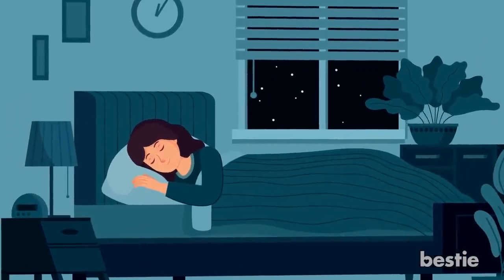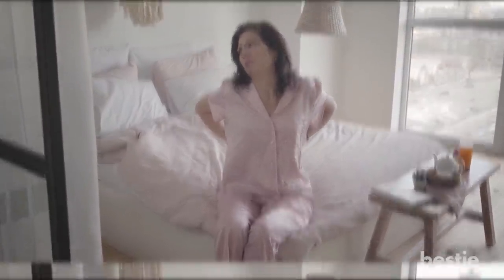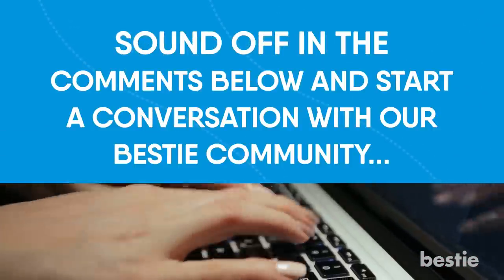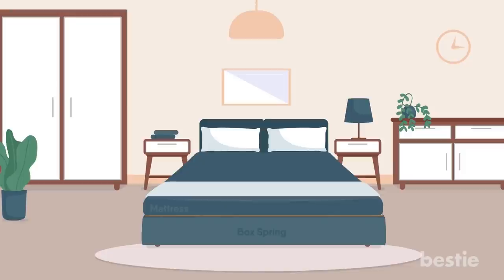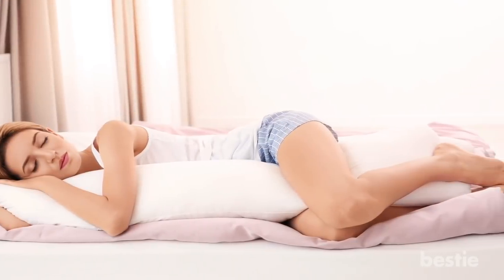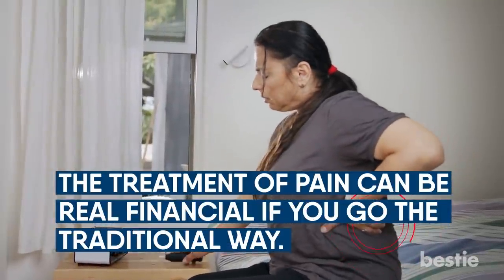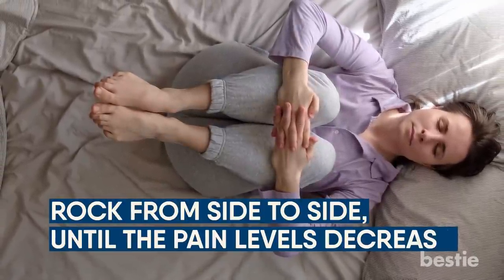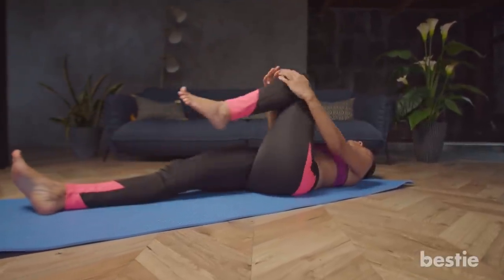7 Tips For Sleeping With Back Pain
We all need between 7 to 8 hours of sleep each day. If we’re not getting that, our bodies can’t function. Unfortunately, there are things that get in the way of this, things like debilitating back pain.

In today's video, we’ll discuss 7 Tips For Sleeping With Back Pain.

Timestamps:
Intro - 0:00
1. Use a pillow - 00:24
2. Mattresses matter - 02:15
3. Experiment with sleeping positions - 03:26
4. Meditation - 04:30
5. Destress - 05:19
6. Stretch - 06:15
7. Be active during the day - 07:02

Summary:
1. Use a pillow
Are you suffering from those annoying back aches when you lay down at night? This could be from disc problems, nerve irritation or muscle strain.

2. Mattresses matter
People often forget that they need to care for their mattress.

3. Experiment with sleeping positions
When it comes to back pain, there is no perfect position that suits everyone.

4. Meditation
You might think of meditation as an offbeat remedy for relieving pain, but trust us, it works like a charm.

5. Destress
People who are really desperate to find a cure can also try this option.

6. Stretch
Waking up in the middle of the night from pain can be so scary.

7. Be active during the day
If you've done everything we've just discussed, and you're still in pain, you may need to do something extra throughout the day.